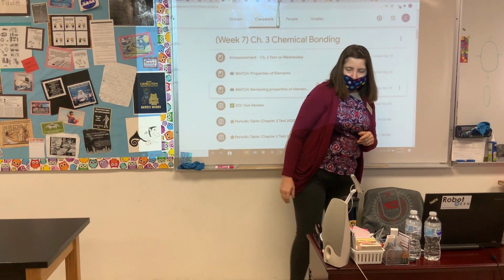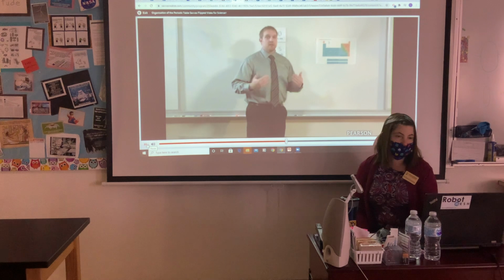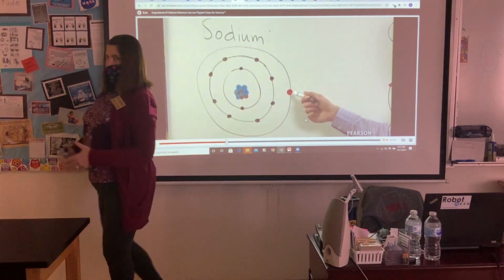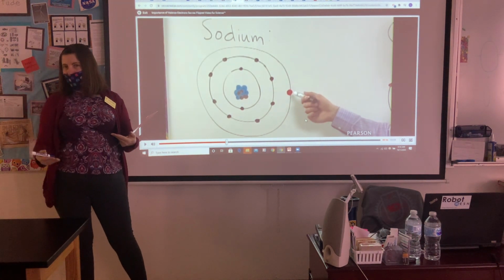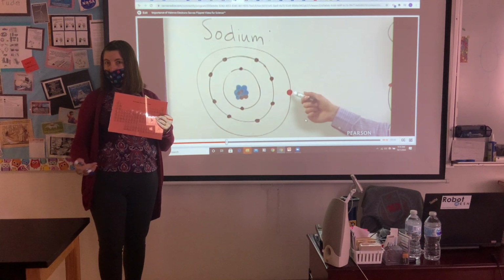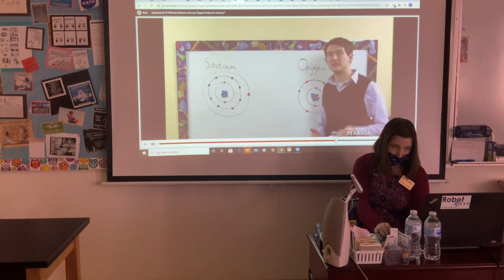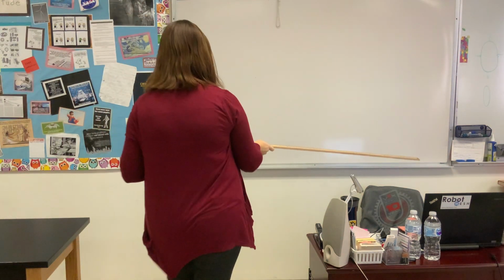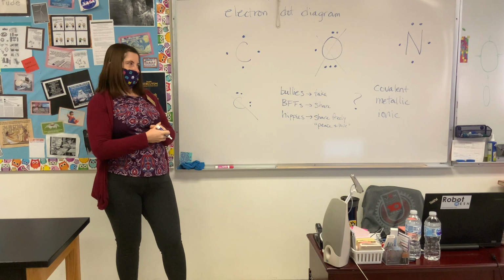Science 8 Oct.1